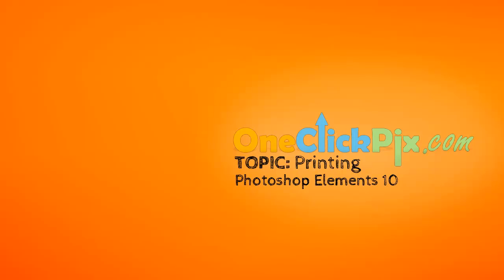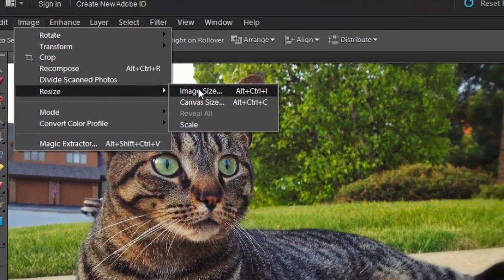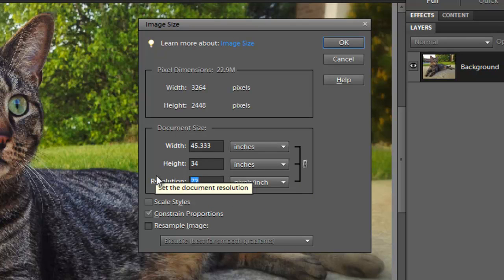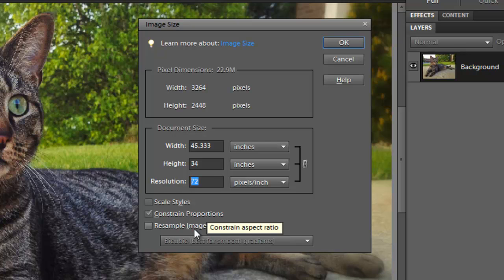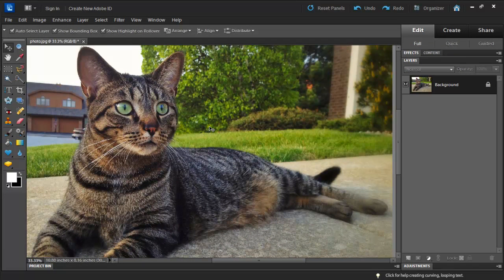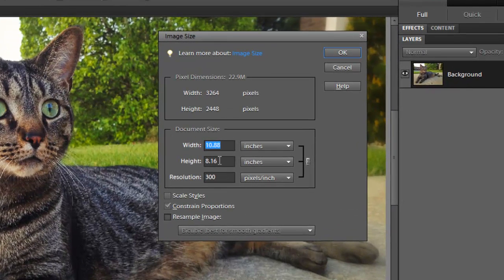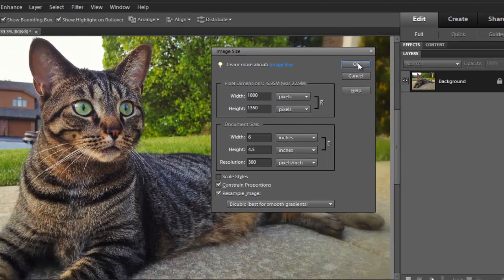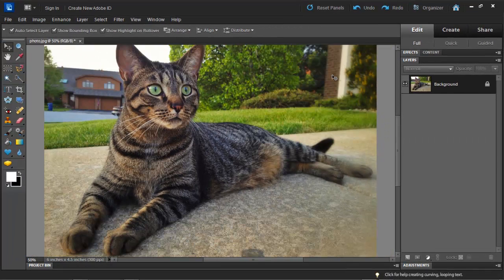Basic Picture Resizing for Print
Here is one simple way to resize your picture for print in Photoshop Elements 10